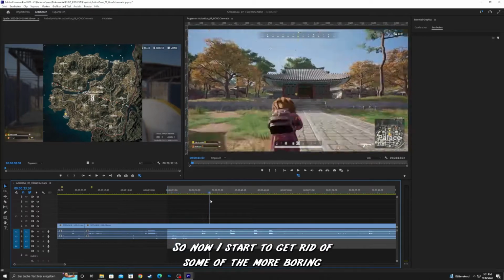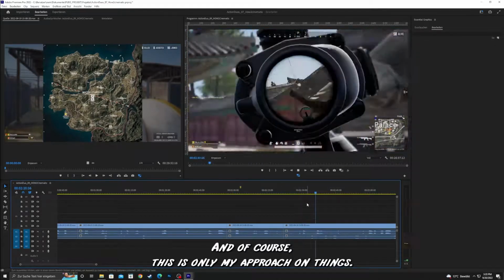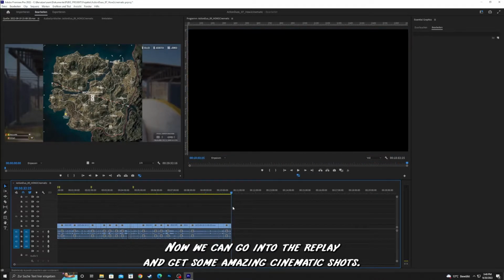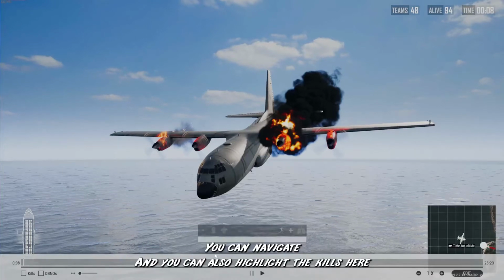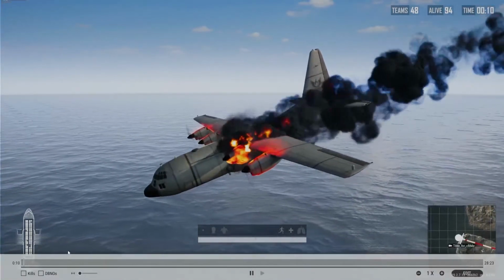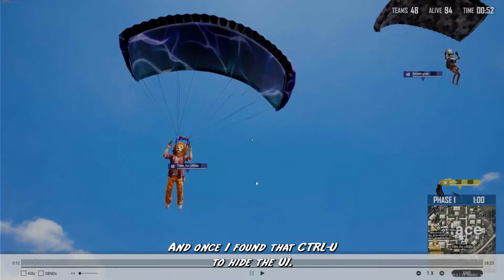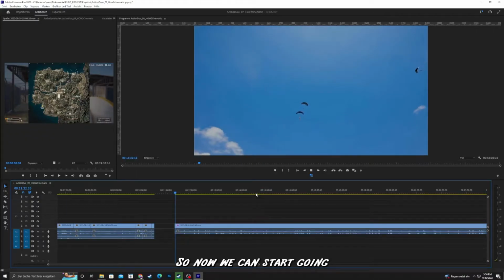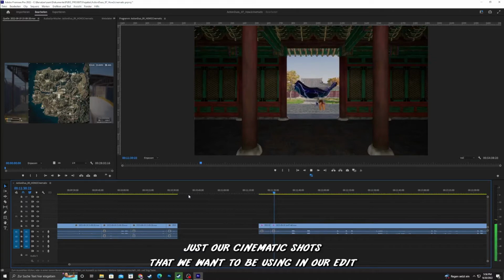How to EDIT Cinematic Gameplay in PUBG - Adobe Premiere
We are Action Duos.
A collective of video editors who enjoy Gaming and especially PUBG.
Basically since it was released we are learning, and want to give away some of the clips and information we gathered along the way.

We would be honored if you like to hang around.

Peace